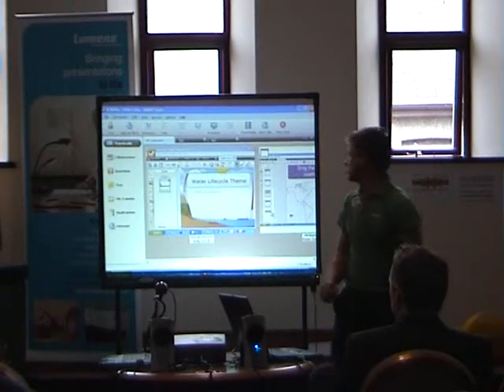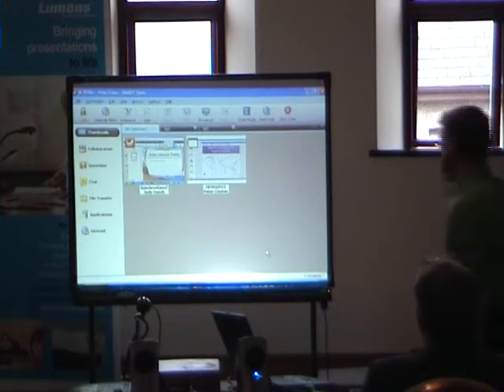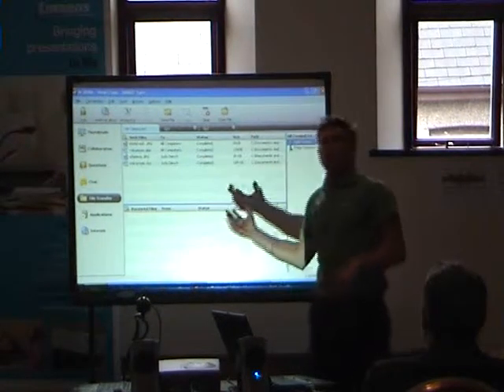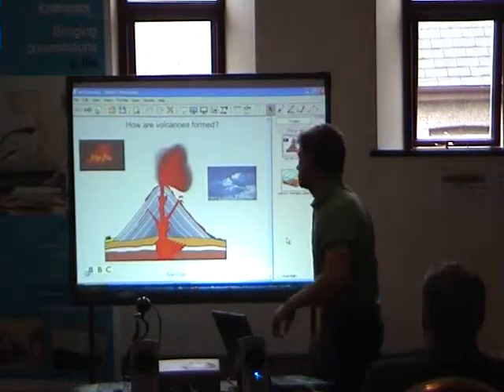SmartTech Video (Part2)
Schools that attended were shown presentations and demonstrations by each of the suppliers. Attendees were given the opportunity to talk to the suppliers on their stands to ask questions and have a closer look at the products.